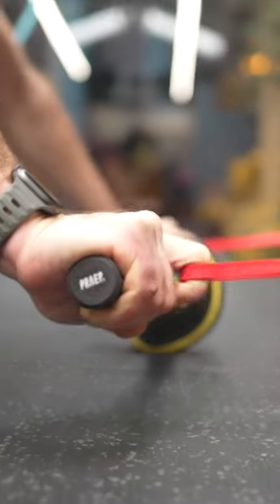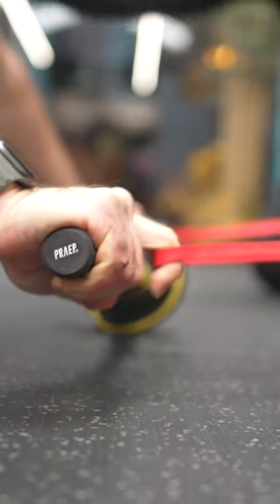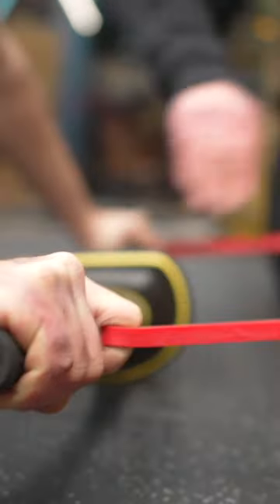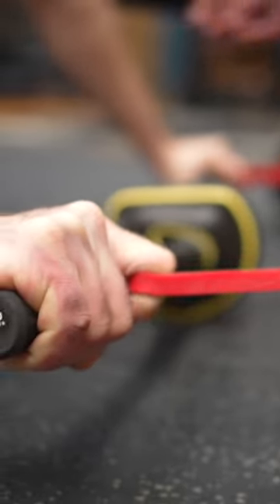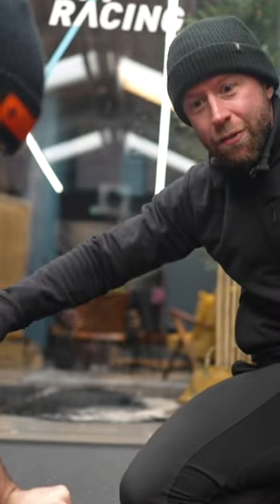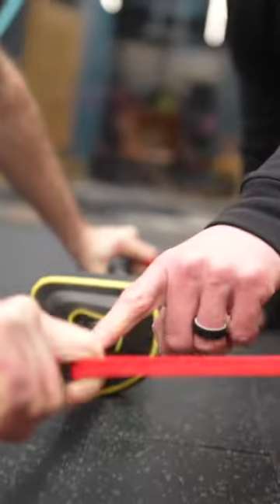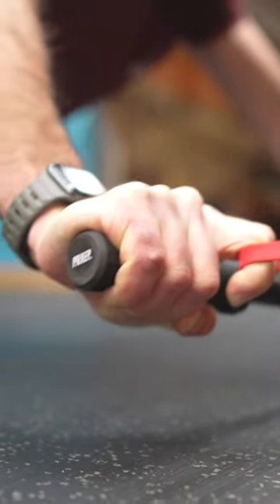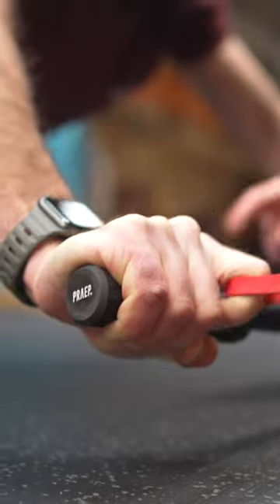NO MORE MTB ARM PUMP